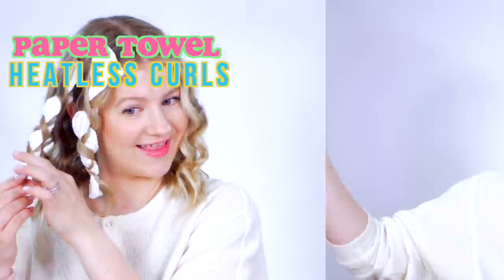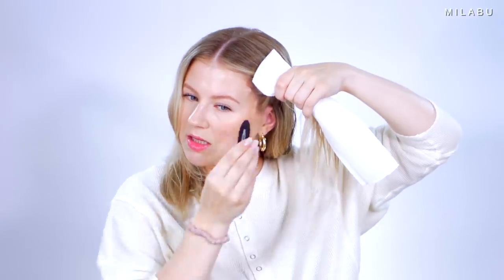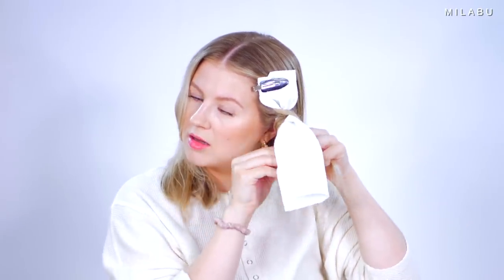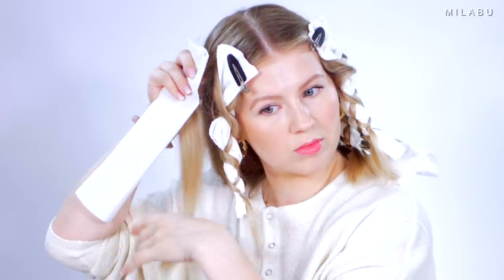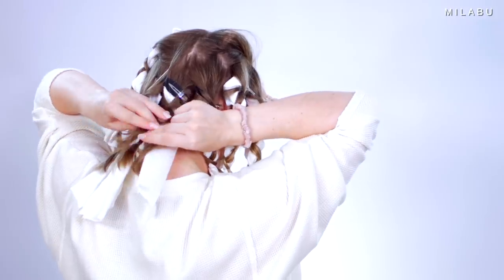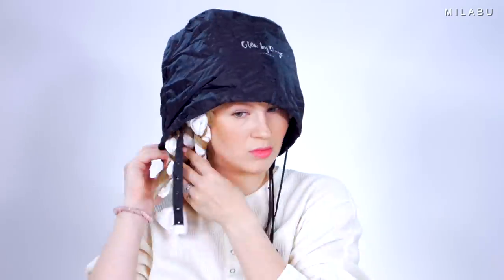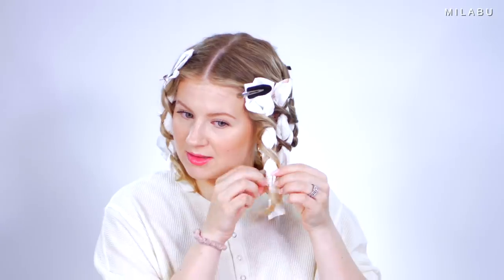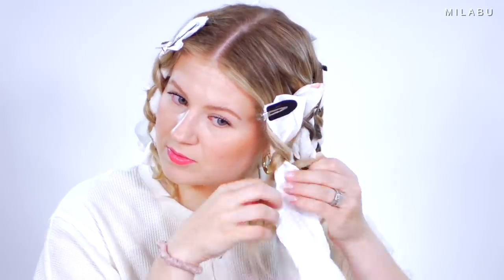PAPER TOWEL HEATLESS CURLS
All right, y'all! I'm back with more heatless curls and this method is really similar to rag heatless curls. What do we think of this method? I wonder what you think and if you've tried this heatless method on yourself and how it worked for you. I still prefer the bath robe belt method because the curls were a lot more consistent and softer.

Products Used/Mentioned:

*Creaseless Hair Clips
*Hair Elastics
*Hair Bonnet Dryer Dryer (Dyson)

XO,
Milabu

Love, Milabu